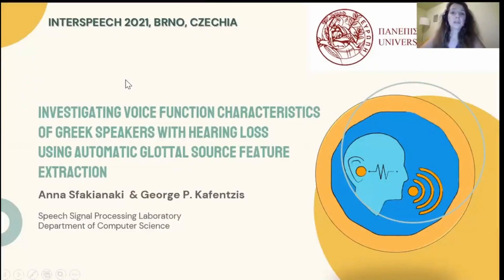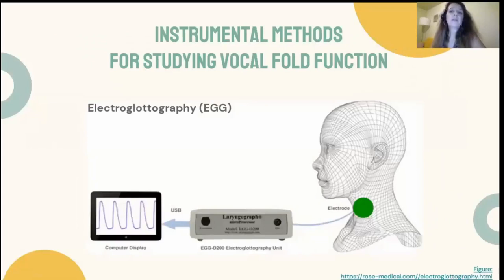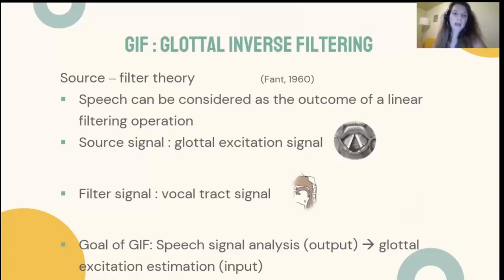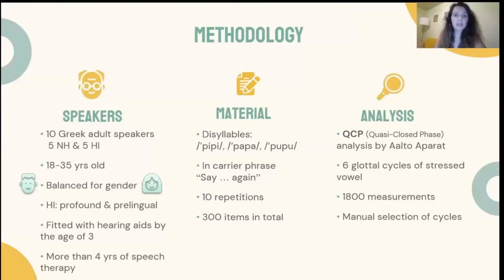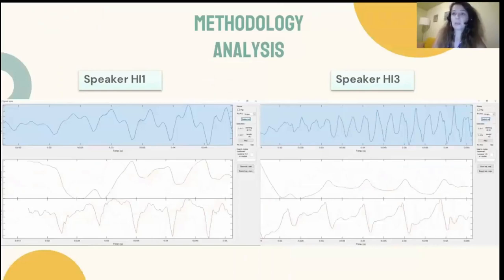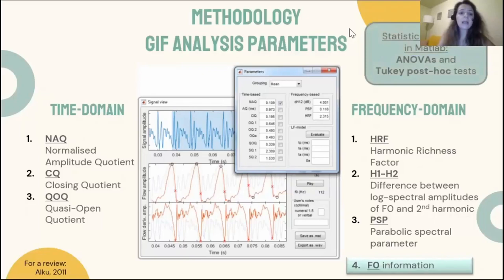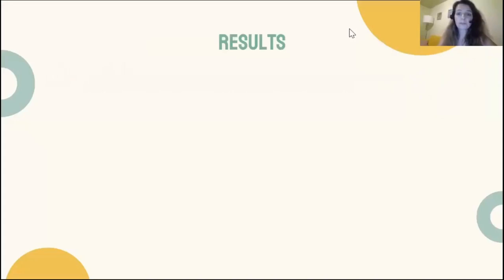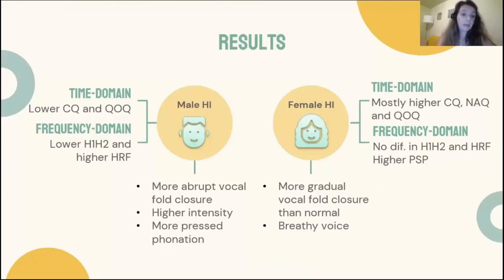Investigating voice function characteristics of Greek speakers with hearing loss using automatic...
Title: Investigating voice function characteristics of Greek speakers with hearing loss using automatic glottal source feature extraction - (Oral presentation)

Authors: Anna Sfakianaki (University of Crete, Greece), George P. Kafentzis (University of Crete, Greece)

Category: Voice quality characterization for clinical voice assessment: Voice production, acoustics, and auditory perception

Abstract: The current study investigates voice quality characteristics of Greek adults with normal hearing and hearing loss, automatically obtained from glottal inverse filtering analysis using the Aalto Aparat toolkit. Aalto Aparat has been employed in glottal flow analysis of disordered speech, but to the best of the authors’ knowledge, not as yet in hearing impaired voice analysis and assessment. Five speakers, three women and two men, with normal hearing (NH) and five speakers with prelingual profound hearing impairment (HI), matched for age and sex, produced symmetrical /ˈpVpV/ disyllables, where V=/i, a, u/. A state-of-the-art method named quasi-closed phase analysis (QCP) is offered in Aparat and it is used to estimate the glottal source signal. Glottal source features were obtained using time- and frequency-domain parametrization methods and analysed statistically. The interpretation of the results attempts to shed light on potential differences between HI and NH phonation strategies, while advantages and limitations of inverse filtering methods in HI voice assessment are discussed.

d01s32t03tlk